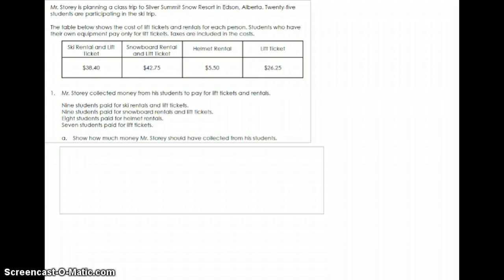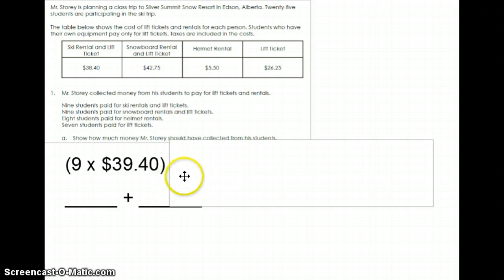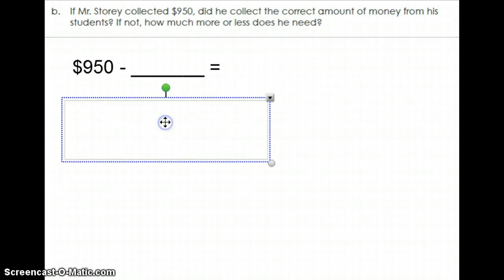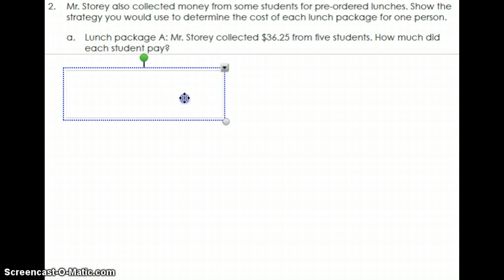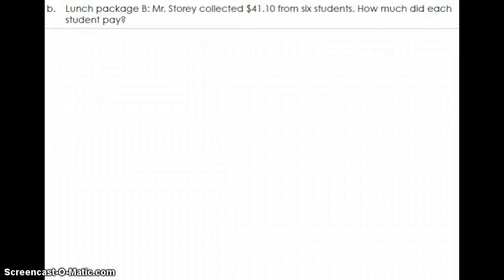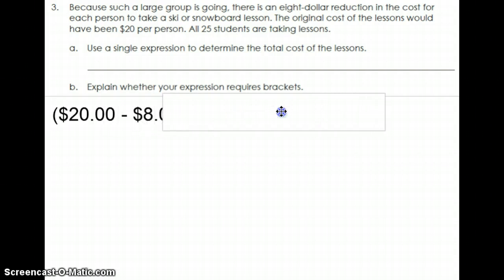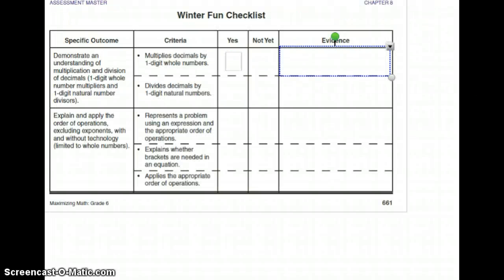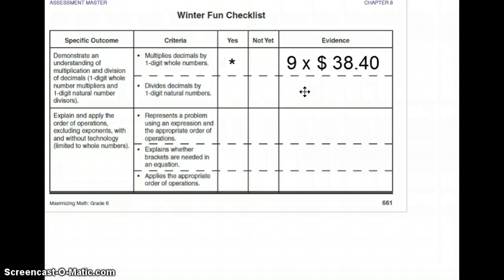Winter Fun Assignment Tutorial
Students are to complete the Winter Fun worksheet using the following tutorial.